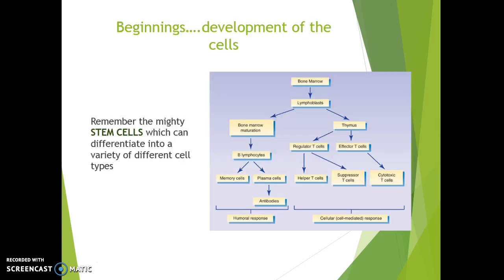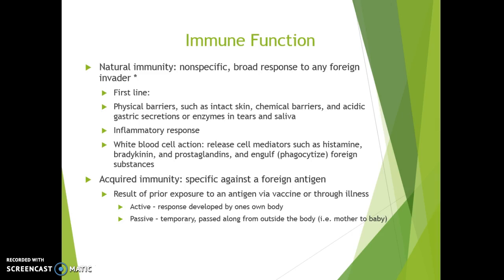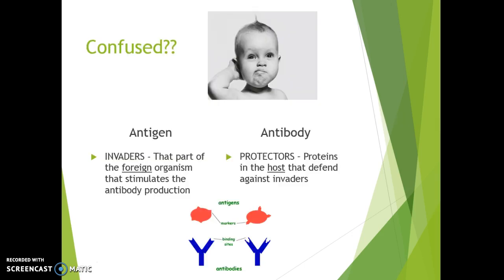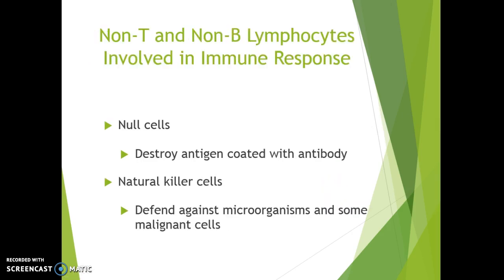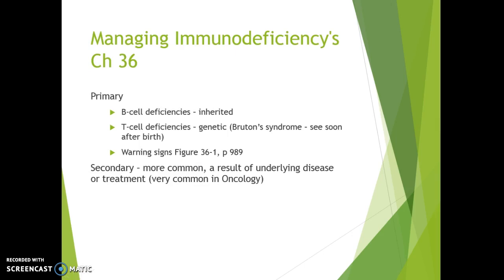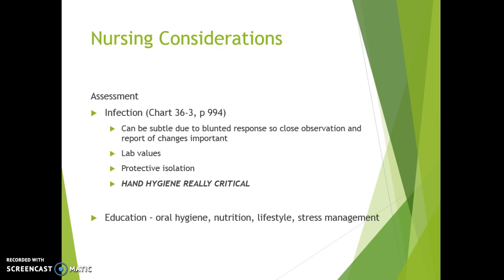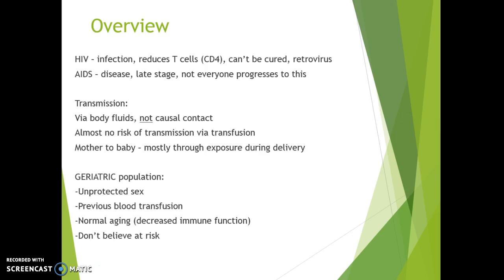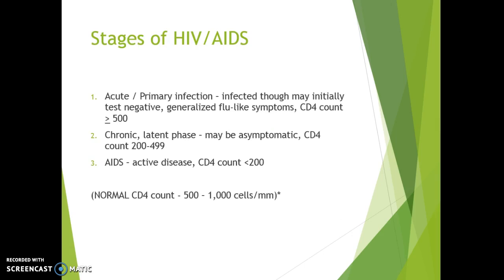Immunology Part I